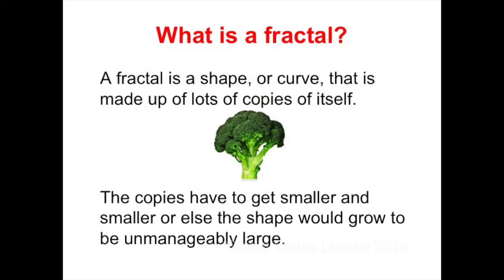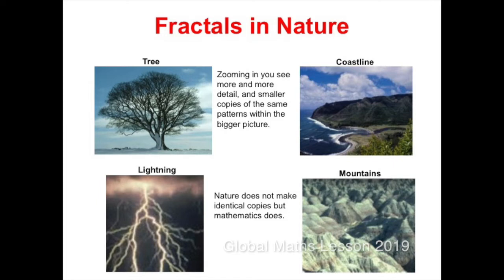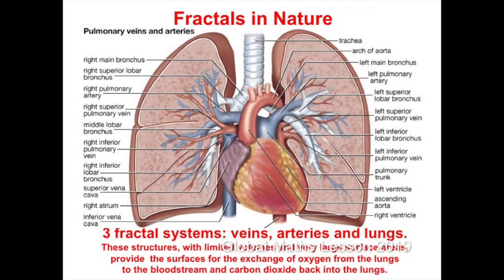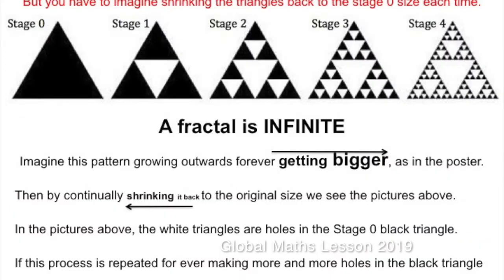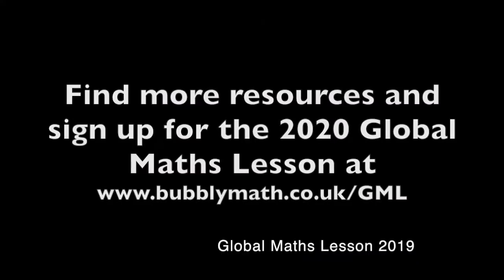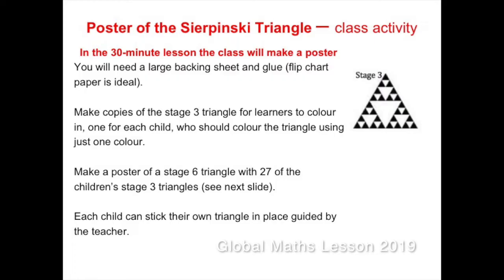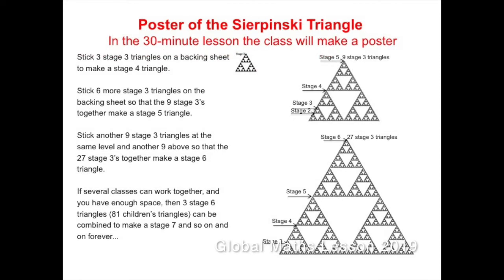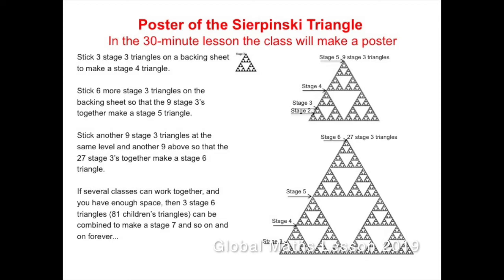Fantastic Fractals GML19 Teacher Guide Global Maths Lesson 2019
Teacher guide for the Global Maths Lesson which is suitable for all ages from 5 up. It can be achieved at all ages and there are follow up activities to choose from which are aimed at specific ages.

The Global Maths Lesson is held  on Global Math Day (10th October) every year.
In 2019 the lesson is Fantastic Fractals in honour of Waclav Sierpinski who died 50 years ago.

Our objective is to create a GREAT event during which every learner and facilitator loves learning and enjoys maths. We love to open eyes and minds to the relevance of maths in real life. We aim to help learners around the world to feel united by this joint lesson.
We are also raising funds for a very special cause: AIMSSEC – African Institute for Mathematical Sciences School Enrichment Centre; helping improve the future of thousands of learners, by supporting AIMSSEC’s professional development courses for teachers in Africa from disadvantaged communities.
Fantastic Fractals, the maths of fractals
is organised by Bubbly Maths in aid of AIMSSEC

In collaboration with AIMSSEC, The Global Math Project, Living Maths & HeyMath!